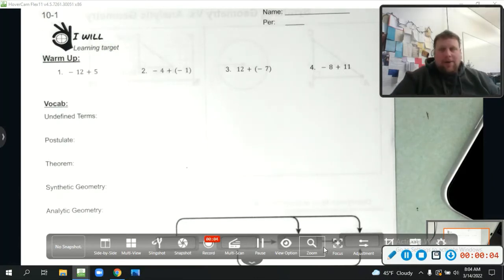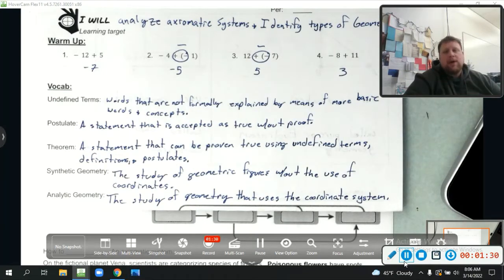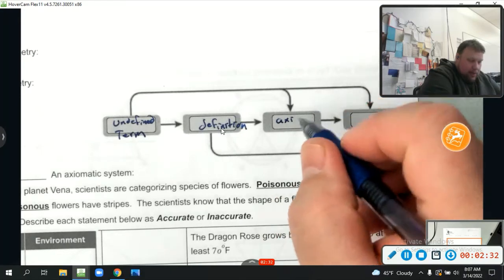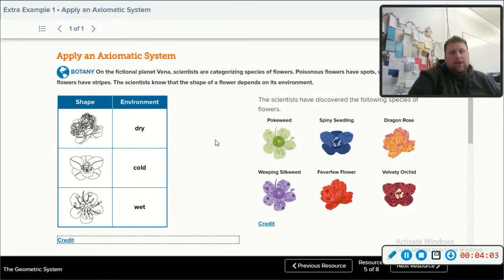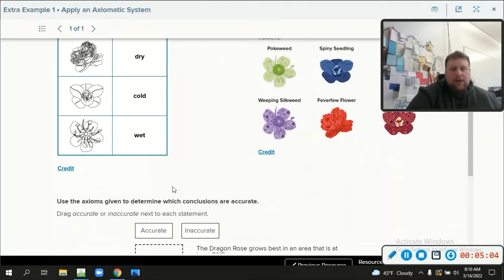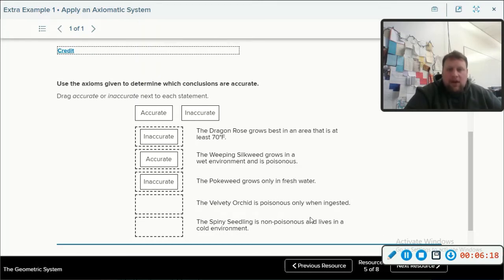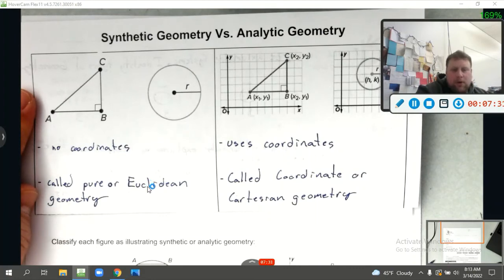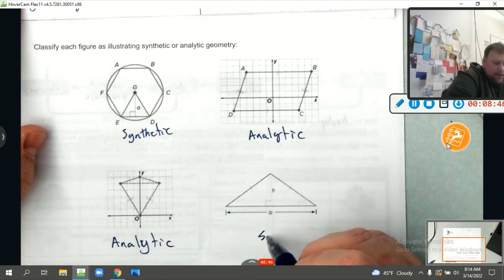Math 1: 10.1 Geometric Systems